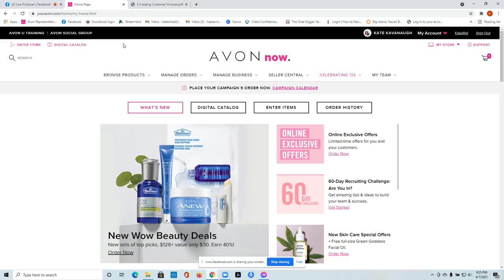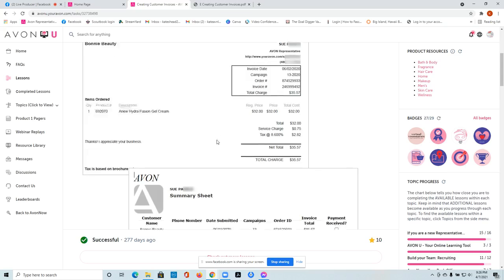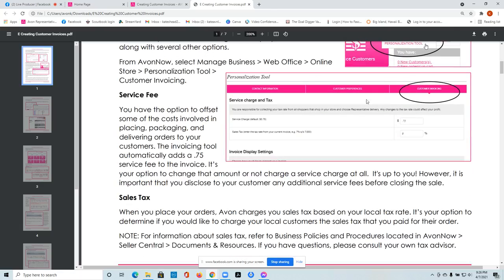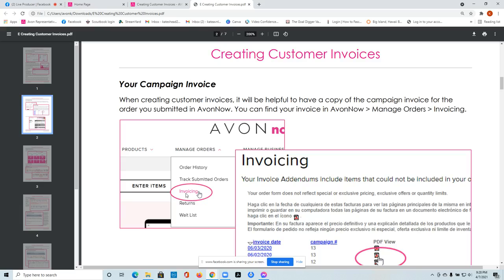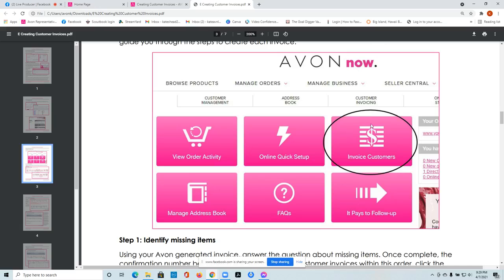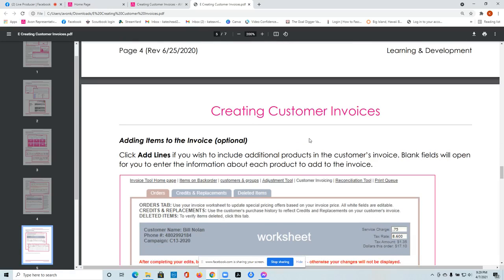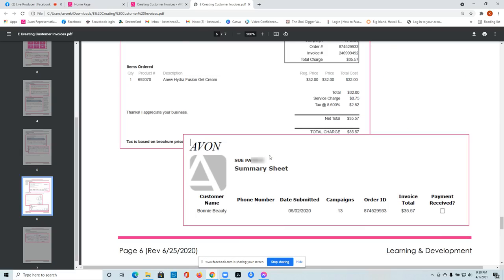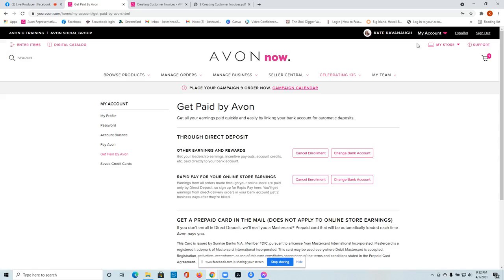Live look at invoices 2021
In this video, we will explore the invoice that is created after your submitted order ships.  We will also talk about how and why to generate the customer invoices.